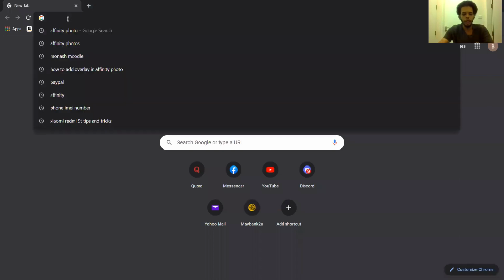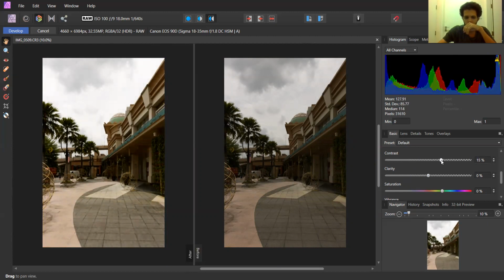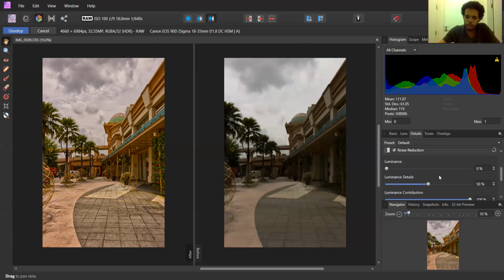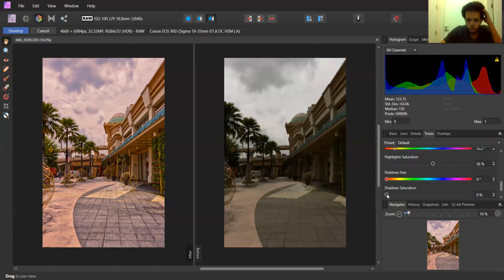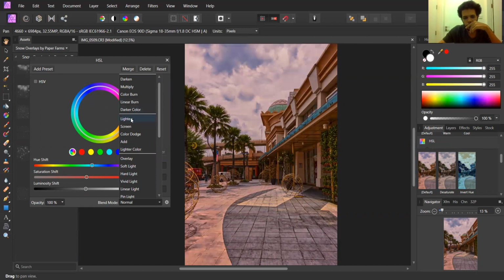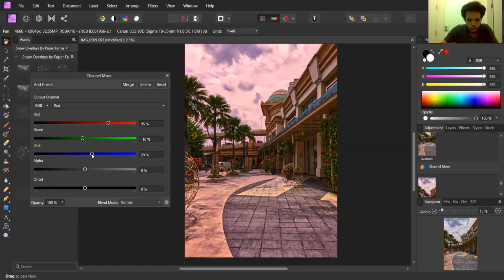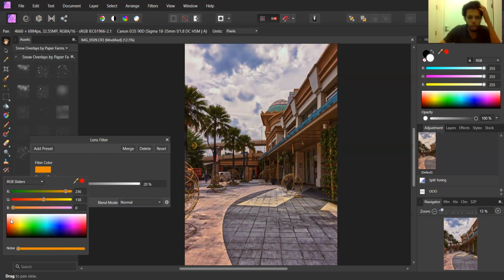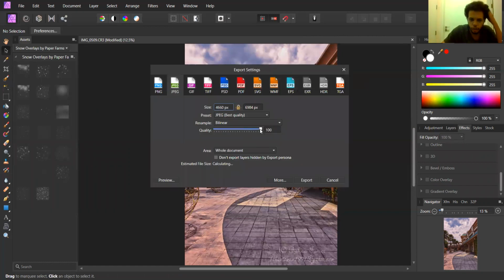Color Grading Tutorial in Affinity Photo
Due to the insanely high demand for a Color Grading video regarding one of my first ever Color Graded Shots on multiple Social Media Networks, I had to take a slightly different direction to make a response tutorial to the public. Today we will be Color grading a specific image, and you can follow along with me on the process.

Link to the Image used in the video (If you're interested to follow along)

If you want to check out one of my first ever Color Graded Images, which got the interest of a lot of people (on multiple networks)